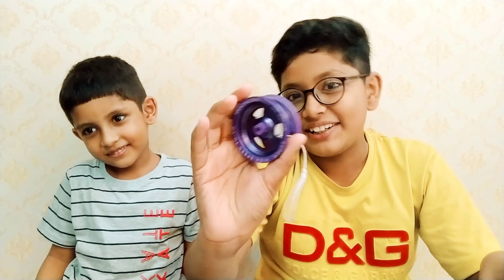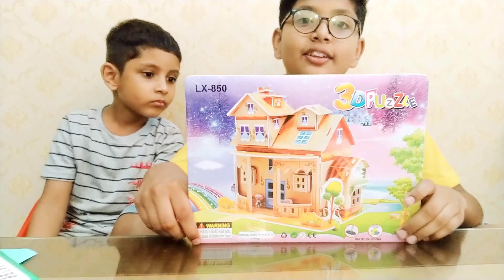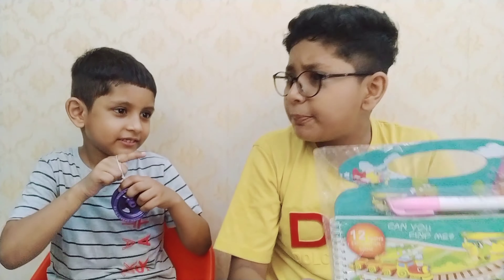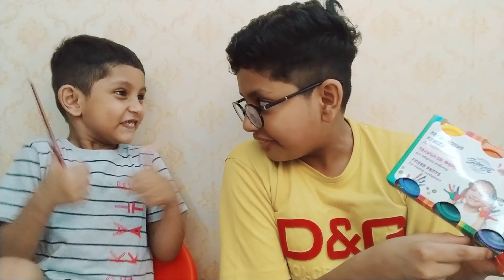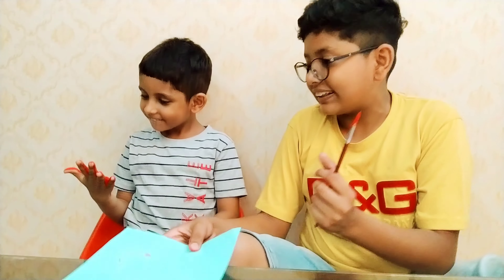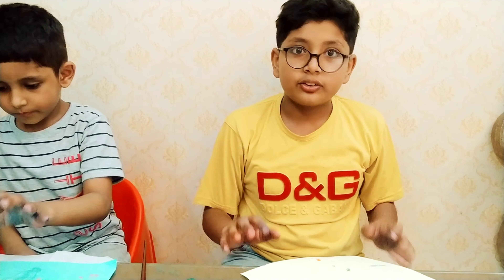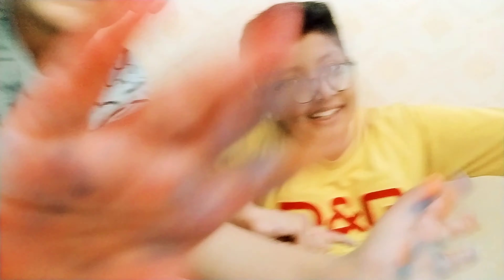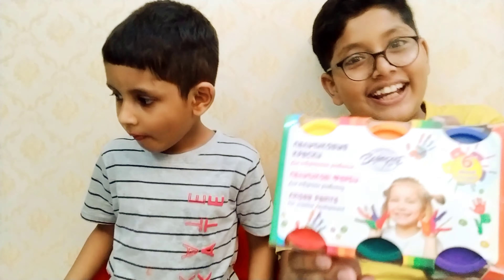Summer Vacation Activities